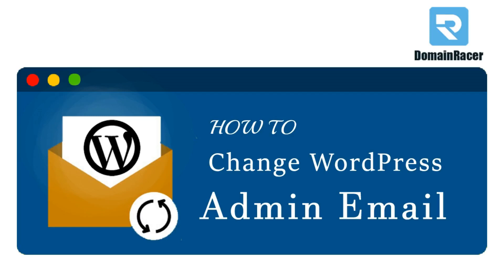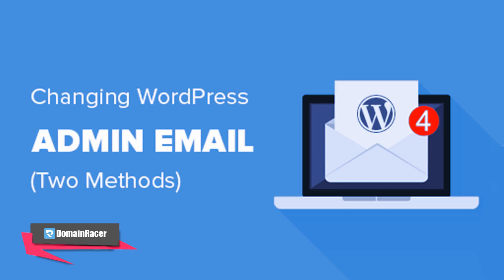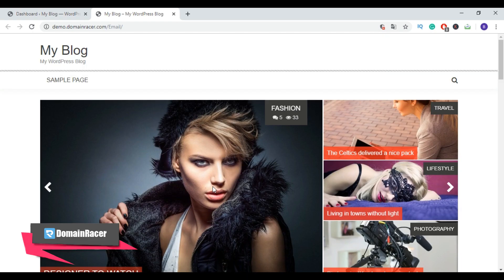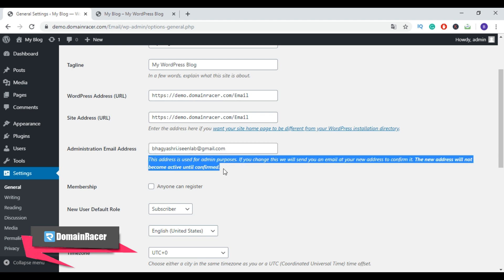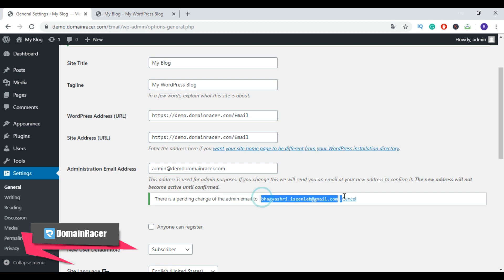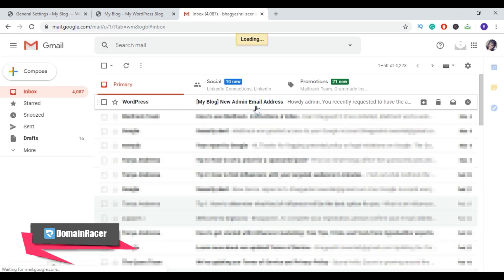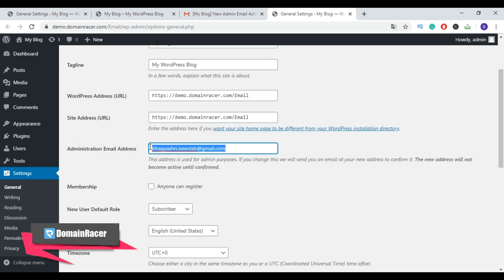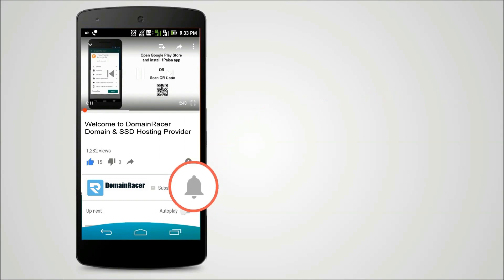Simple Way to "Change WordPress Admin Email" - Step by Step 2025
learn How to change WordPress Admin email.
There are two ways to change your WordPress admin email.

1st You can change Wordpress admin email in the WordPress dashboard.
Alternatively, you can also use the PhpMyAdmin if you have lost access to the WordPress dashboard.

Here we are using the WordPress admin dashboard to change WordPress admin email this is one of the easiest ways.

First, you need to access your WordPress admin dashboard so login into your WordPress admin panel.

Then from the WordPress admin dashboard go to settings click on it.

here it's showing This address is used for admin purposes.

If you change this we will send you an email at your new address to confirm it. The new address will not become active until confirmed.

before that scroll down and click on Save Changes button.

The email is used for important updates, notifications, and to reset your WordPress password.

now WordPress will send you a verification email on to your new email address. you need to Validate the link in the email to set your new admin email in WordPress.

so access your email account open the confirmation mail from WordPress
If you don’t receive this email you need to check your spam folder.
now Click on the link to confirm. And here it's confirmed.

General setting and no longer see the Pending change of admin e-mail message.

So this is how you can change a WordPress admin email. Wordpress tutorial